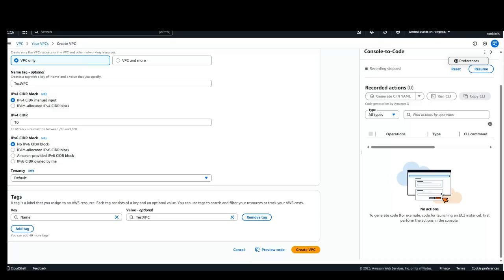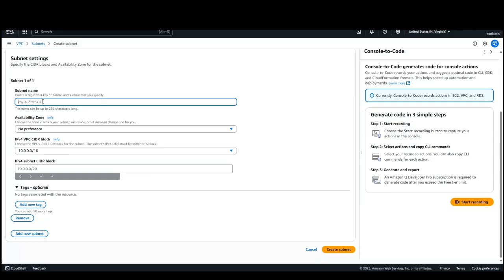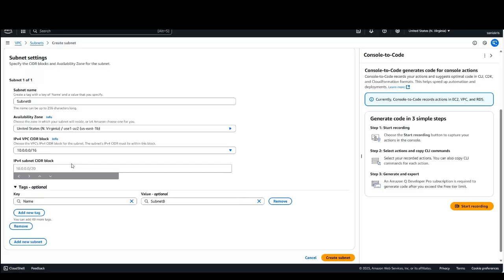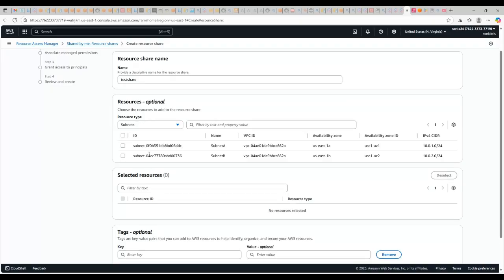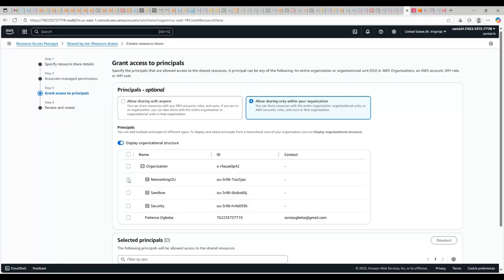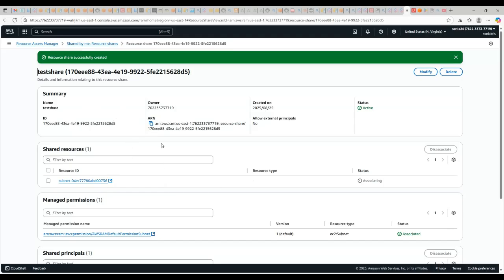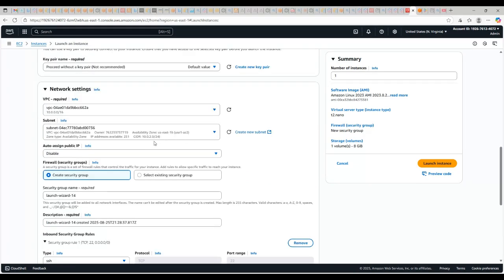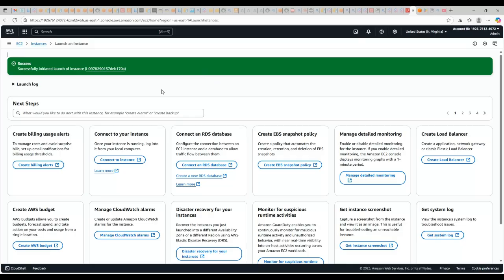How to use AWS Resource Access Manager to share Networking resources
In this Video, I explored how AWS Subnet Sharing through Resource Access Manager can simplify network governance in a multi-account AWS Organization.

By centralizing subnet creation in a single Networking Account and sharing them with workload accounts, I reduced duplication, improved security consistency, and aligned with AWS Well-Architected best practices.

Application teams can launch resources in shared subnets without managing complex networking thereby giving them agility while preserving central control.